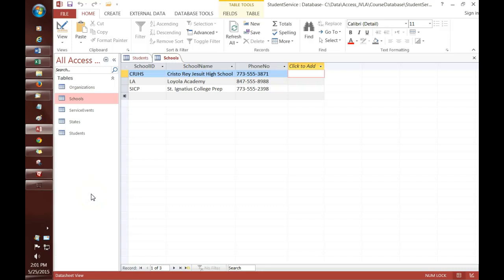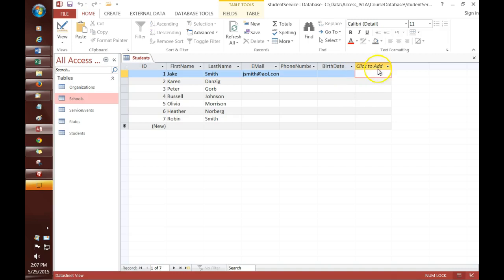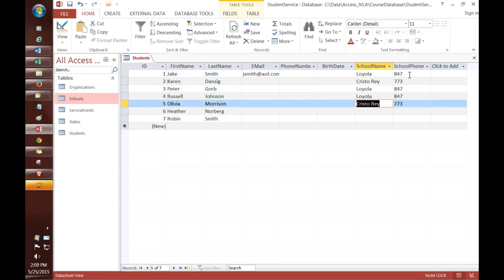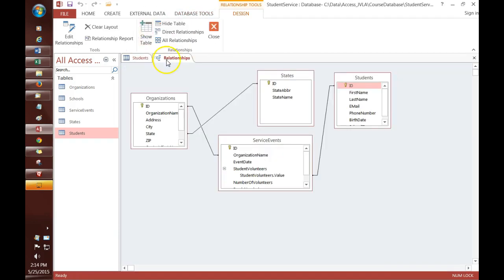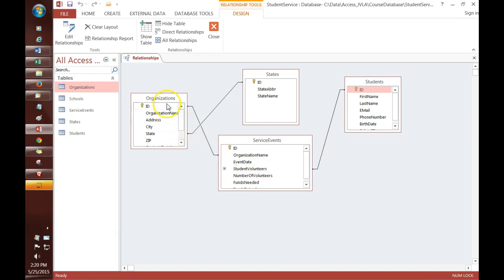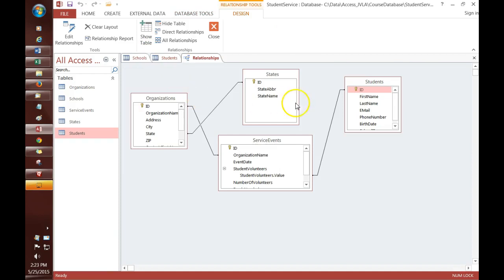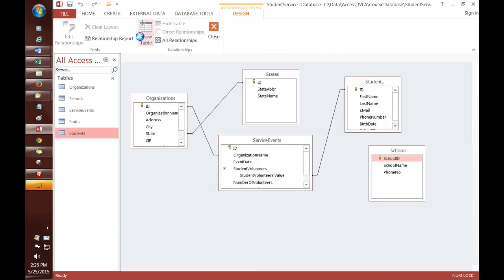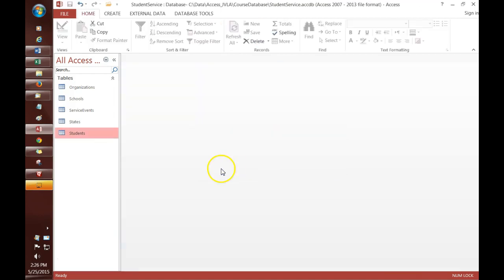Relationships - Part 1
Setting up relationships; enforcing referential integrity